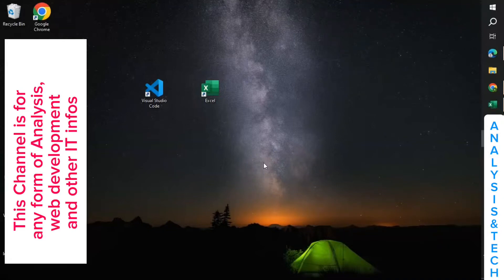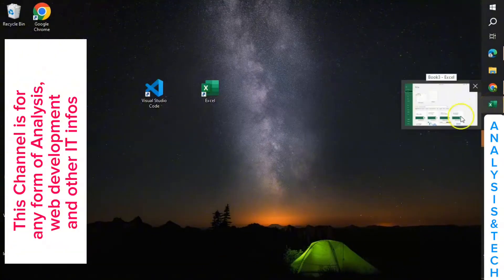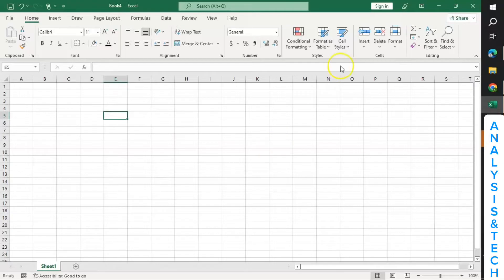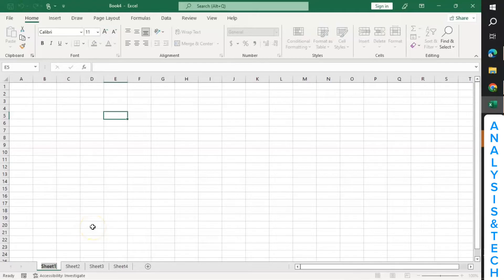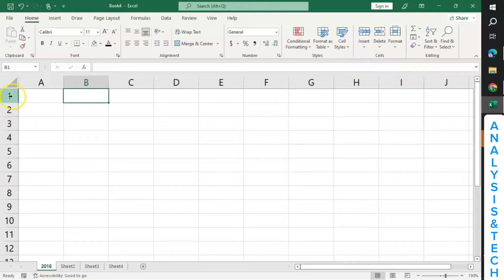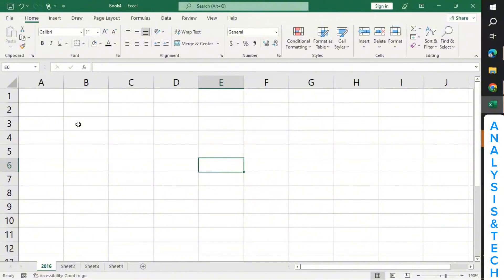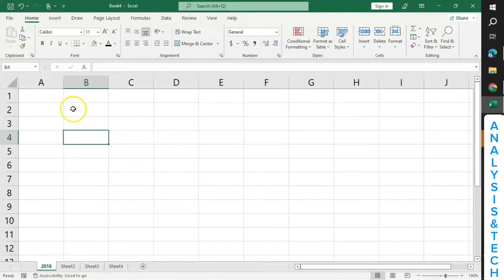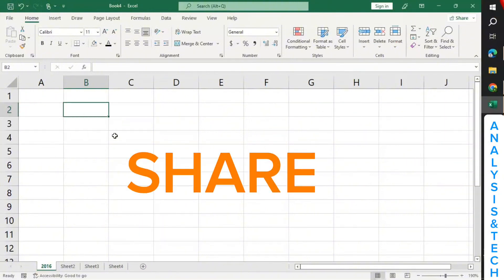Tutorial 1: Excel - Intro of Course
Data Analysis using Excel